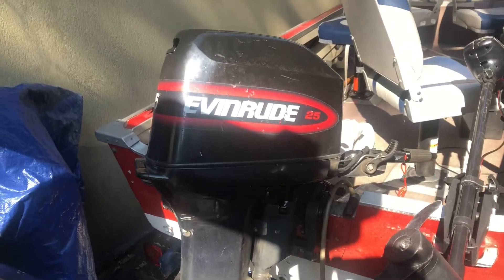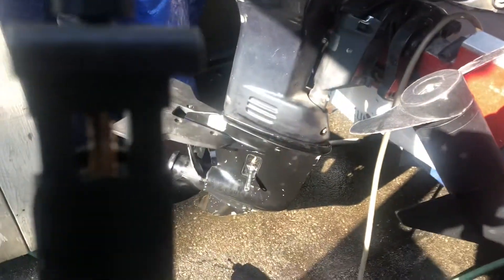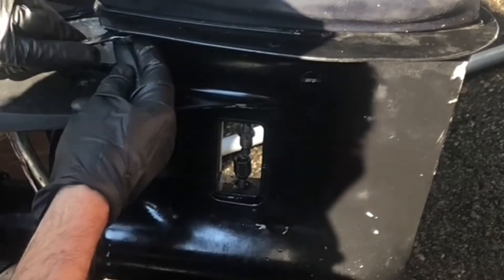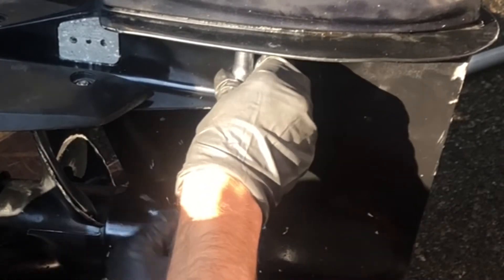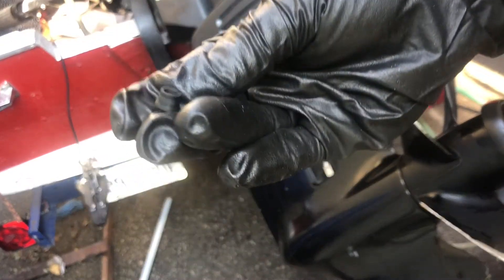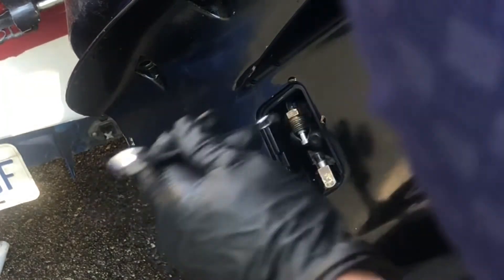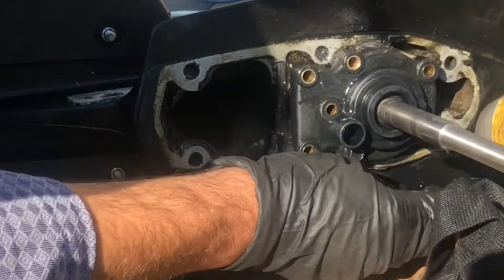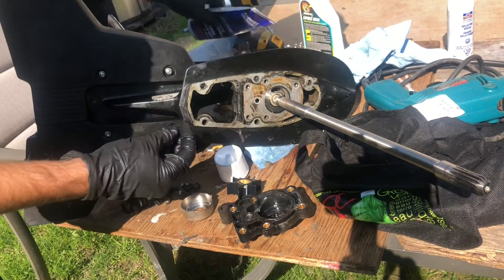How to change water impeller on a 25/35 Johnson Evinrude 3 cylinder Outboard (1998)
Changing water impeller on Johnson/Evinrude OMC 2 stroke, 3cyl outboard engine. I did not purchase kit, instead I just purchased impeller. Seemed to work out fine as all other parts were in excellent condition. Would do same again.